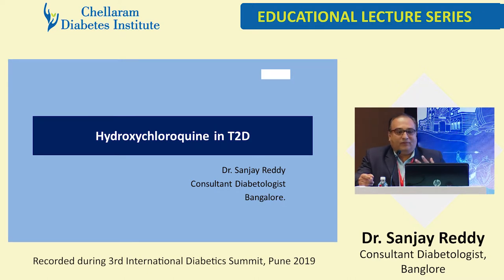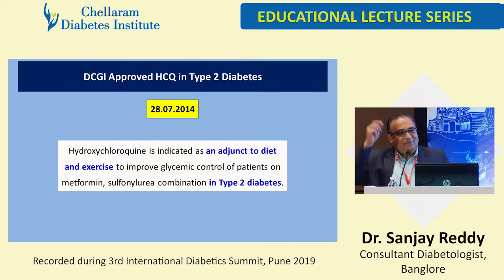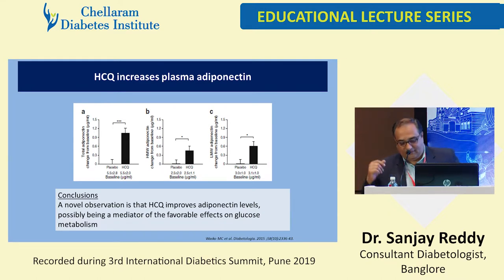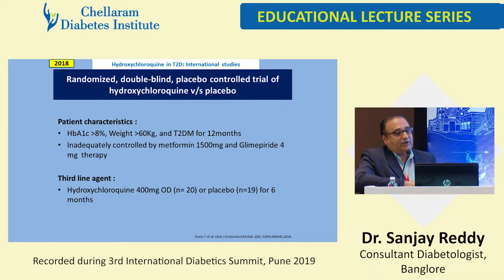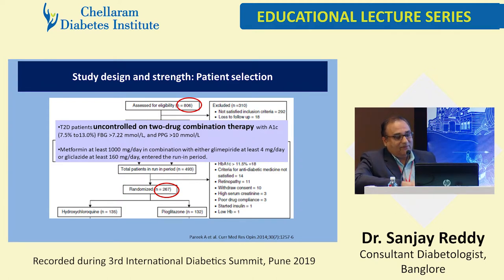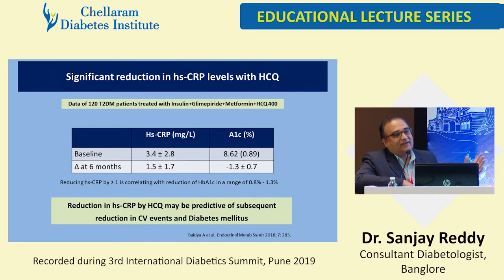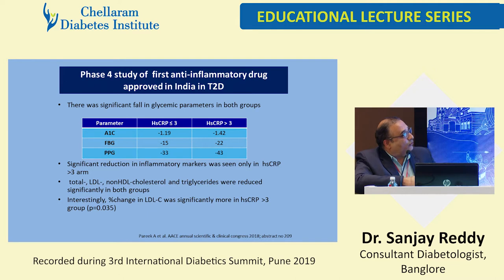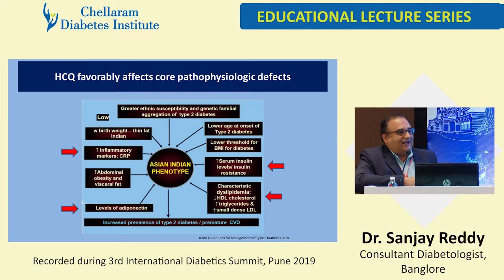HQ T2DM By Sanjay Reddy